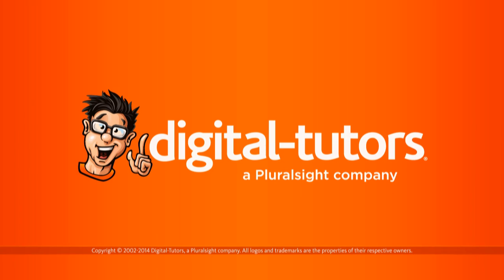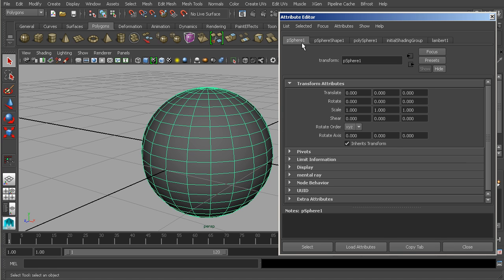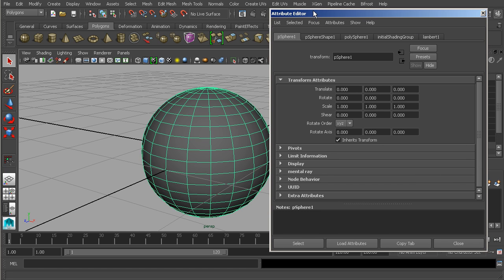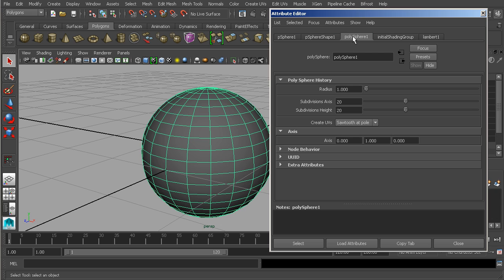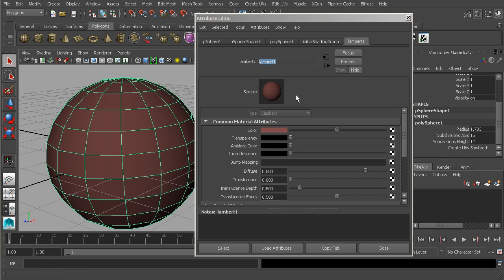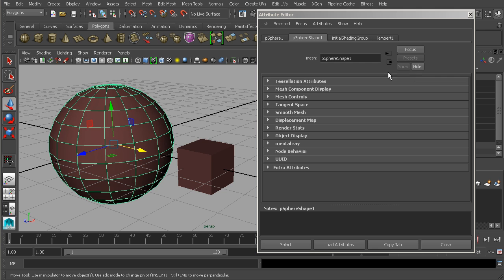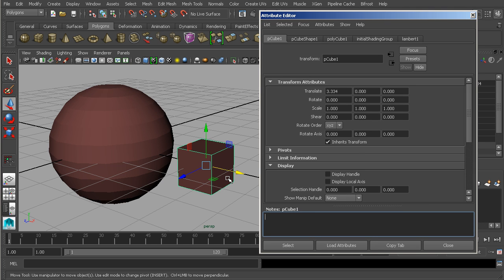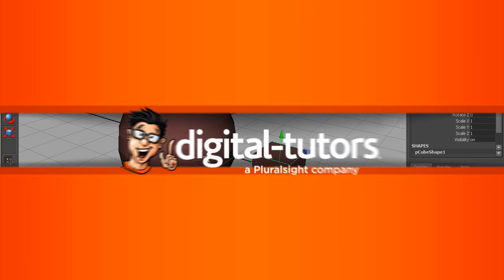Maya Tutorials Introduction to Maya 2015 Tutorial 9